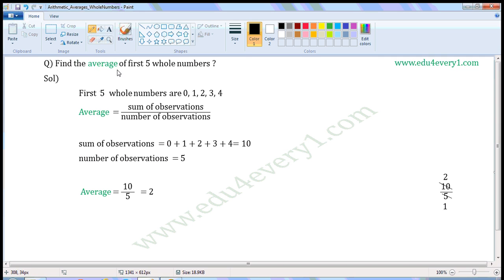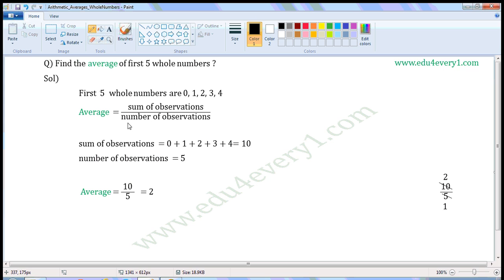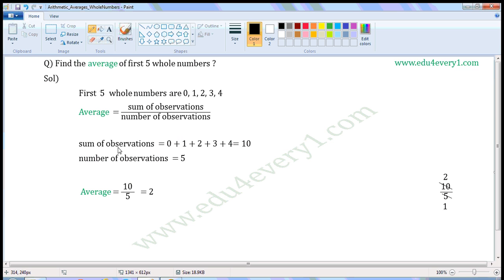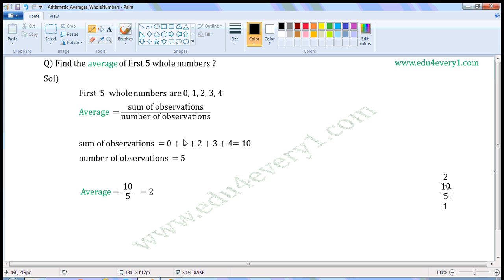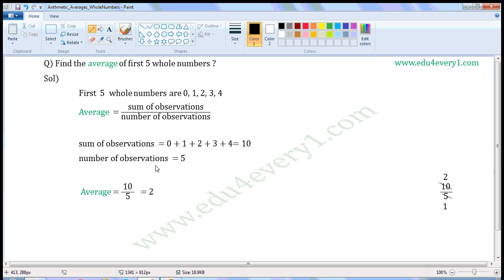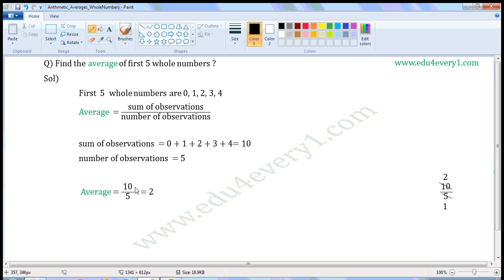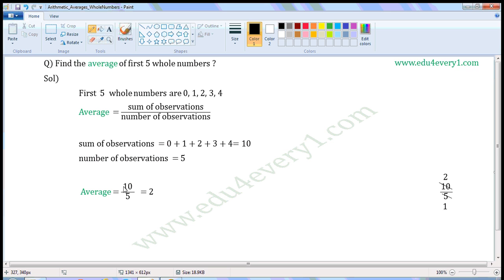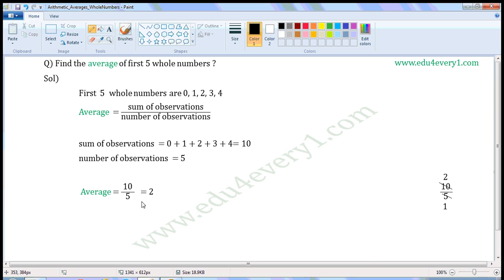average of first five whole numbers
videos on basics of maths  --- averages